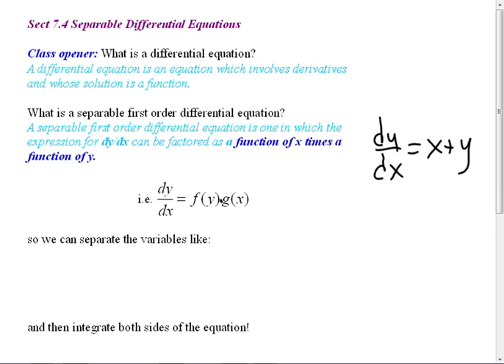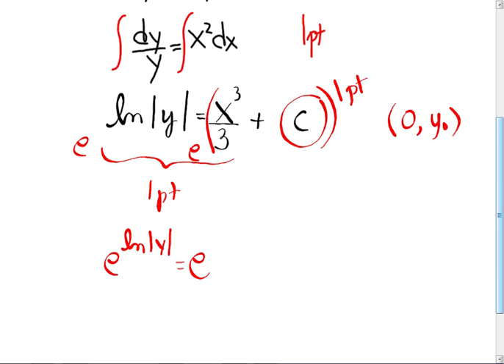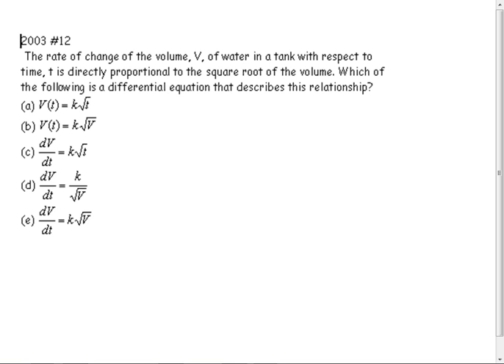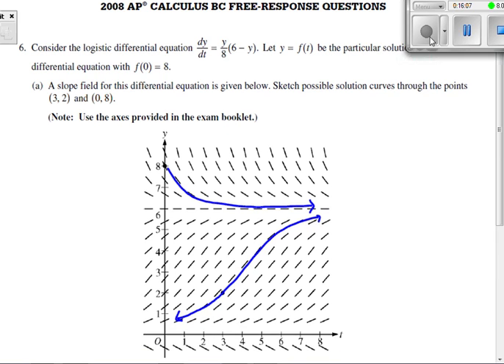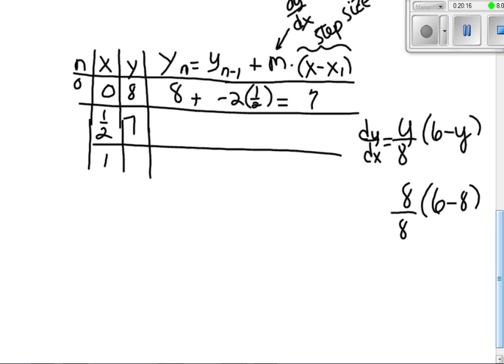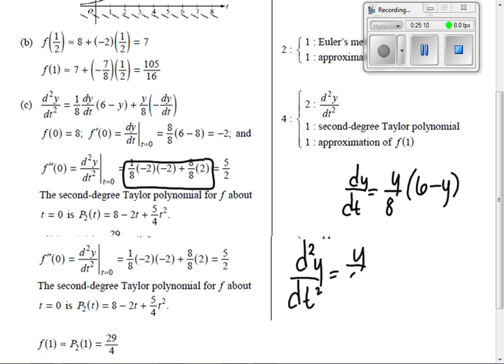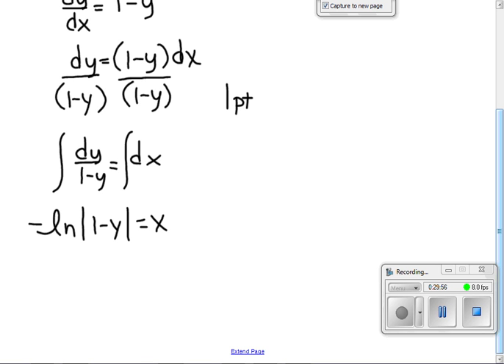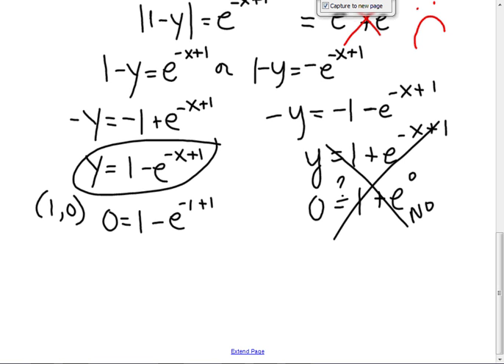Sect 7 3